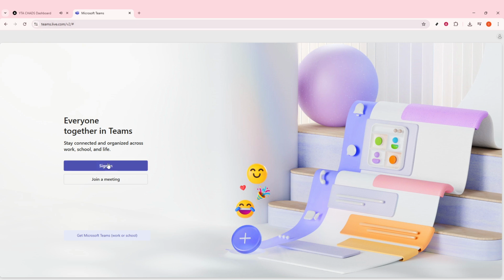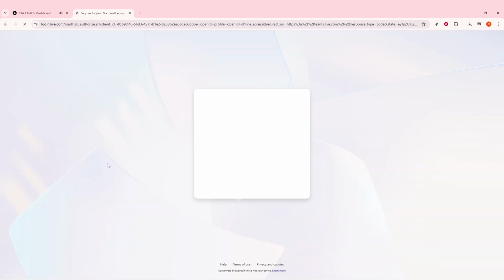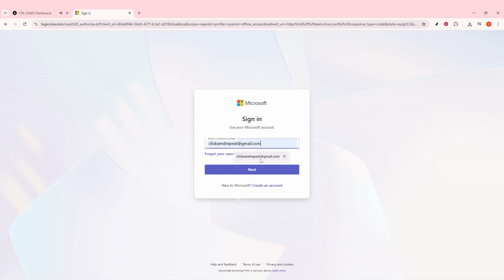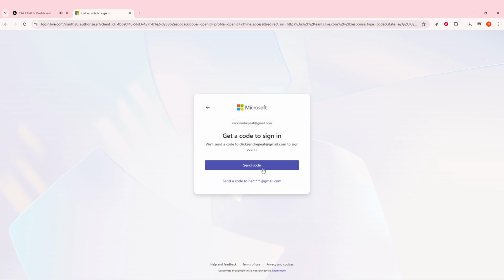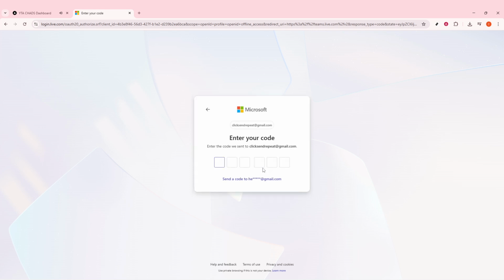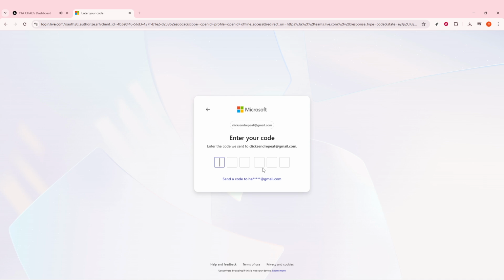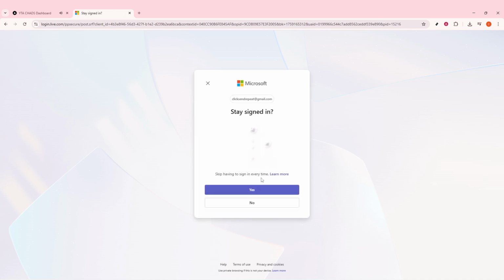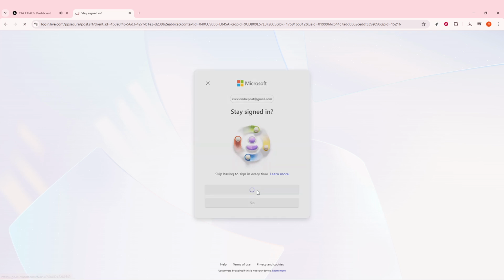How to Use Microsoft Teams with Gmail Account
Learn how to use Microsoft Teams with your Gmail account in this simple step-by-step guide. Discover how to sign in, join meetings, and collaborate without needing an Outlook email. Perfect for students, professionals, and anyone who wants to connect Teams with Gmail.